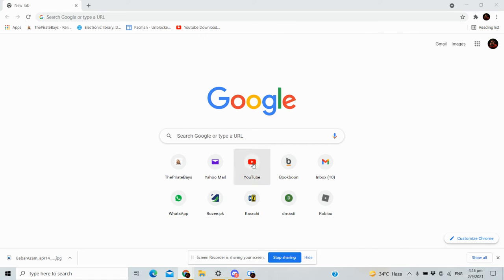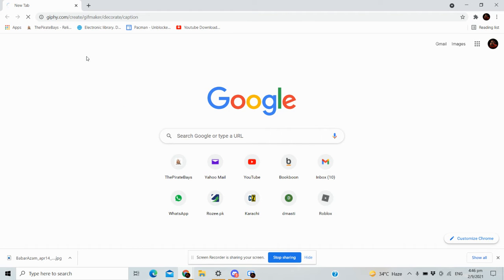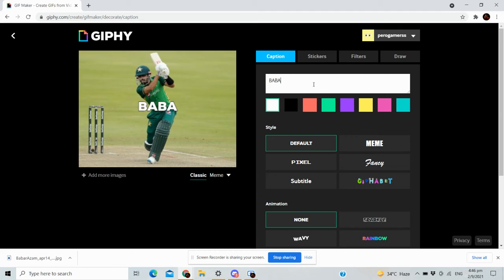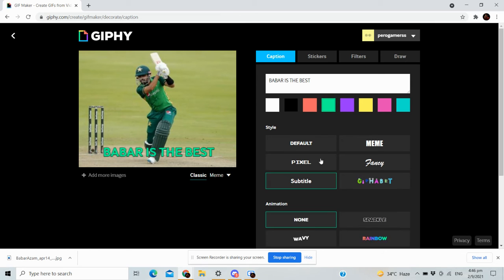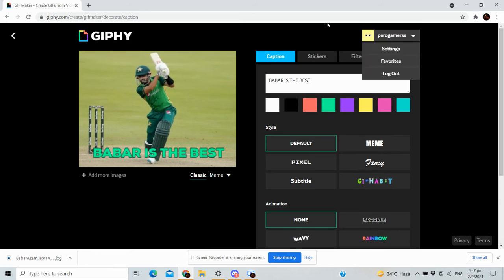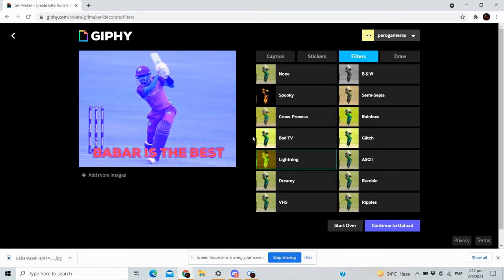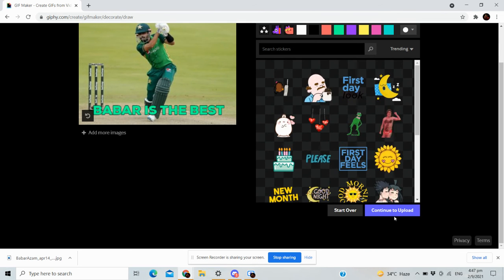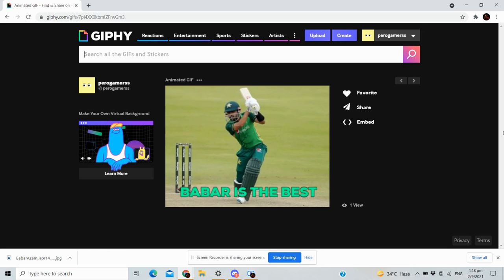How to make discord animated avatar or discord banners. (FREE)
Giphy is a website where you can edit pictures and make giphs.